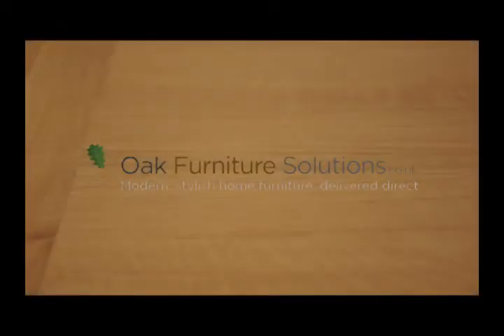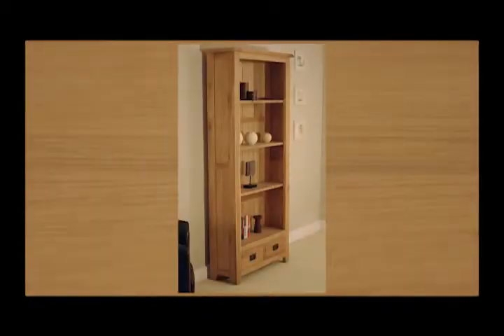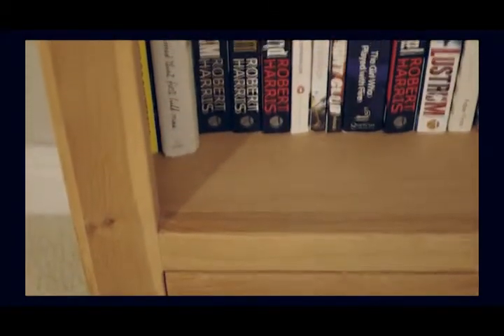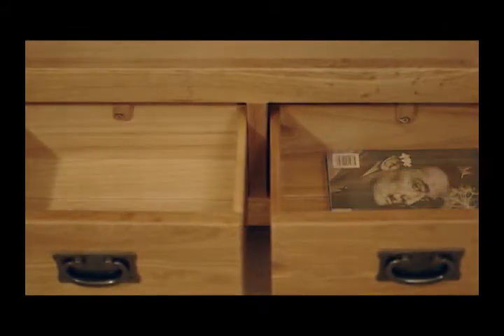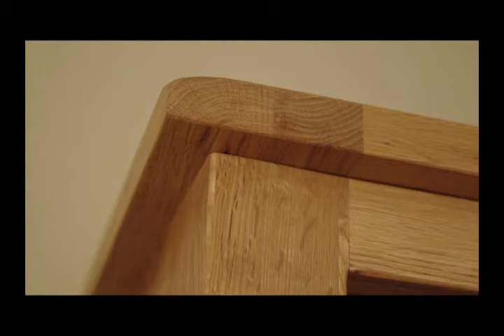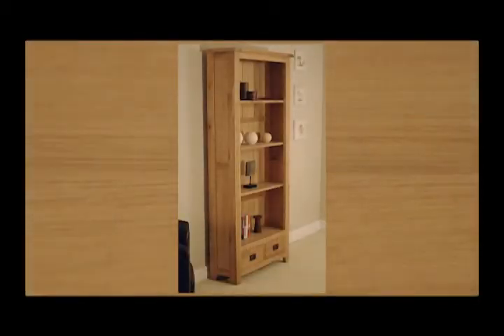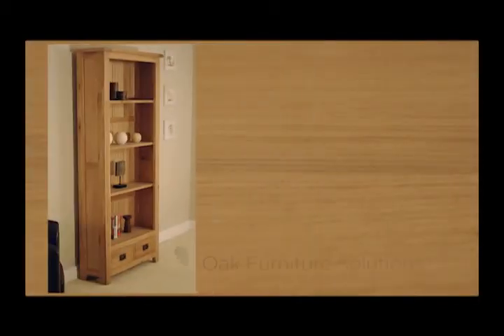Westbury Reclaimed Oak Tall Bookcase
Westbury Reclaimed Oak Tall Bookcase has three shelves and two drawers